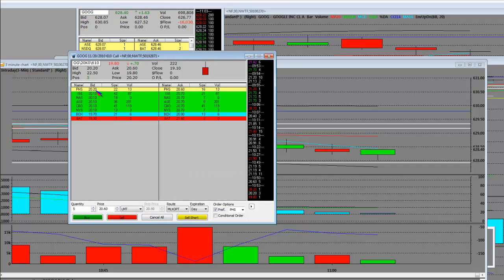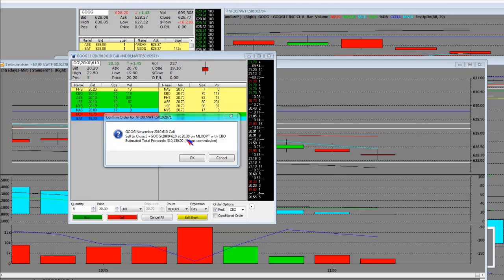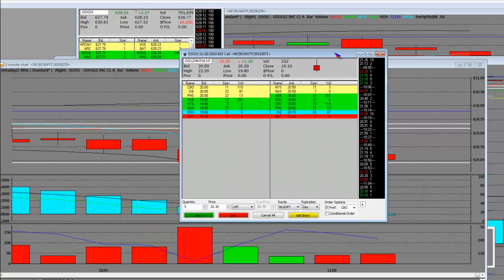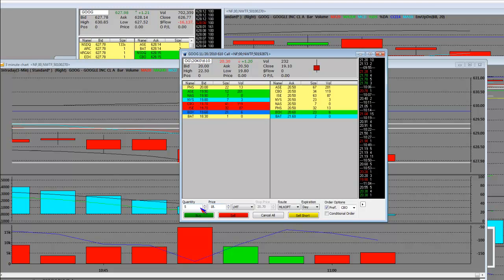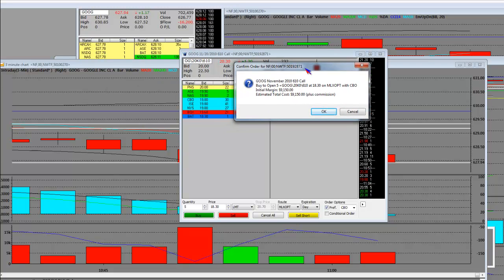Options Trading Google Live Stock Market Options Trade Entry Part 2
Options Trading Google Live Stock Market Options Trade Entry Part 2. Watch this special 4 part series on mastering the entry when "trading options". Getting wholesale "options trading" pricing is key to our "options trading system" we've developed over the past 30 years. Ultimate option trading strategies require a great deal of "risk management" when trading and you can see the type of "option trading strategies" we implement in this "options trading video" educational series. "Google options" are excellent "intraday trading" instruments because they have a high level of volume and price-action. We believe "options education" is critical for being a successful "options trader" because 75% of retail "options traders' lose money in the "options market".